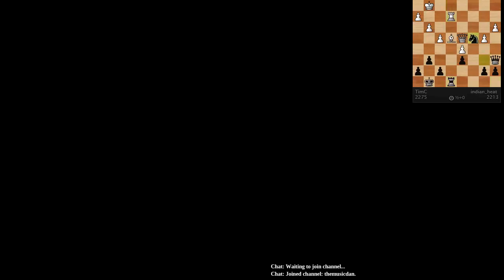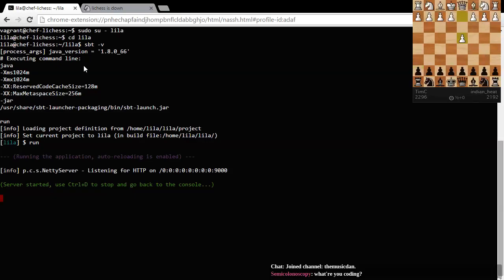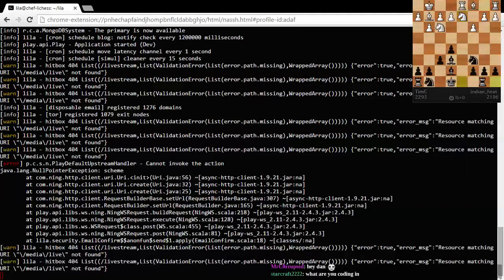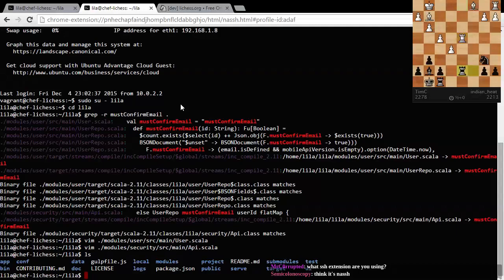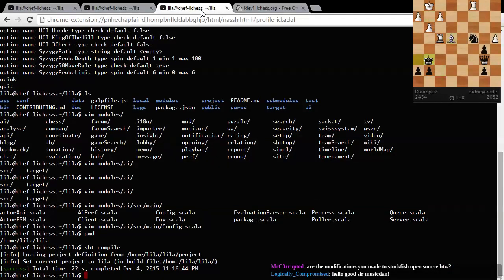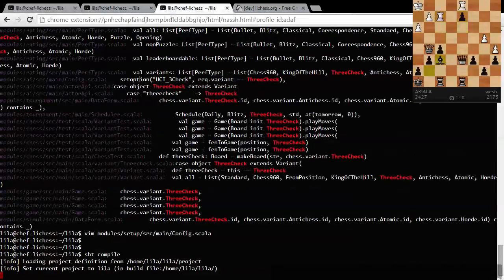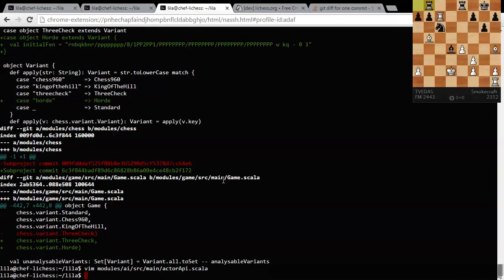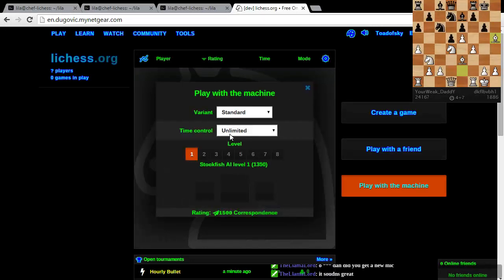Toadofsky continues starting to ready for preparing Stockfish coding and testing, part 5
In order to develop and test Stockfish, it is necessary to first set up a development and testing environment. To that end, during this session I learn enough Scala to defeat the "must register email" requirement.